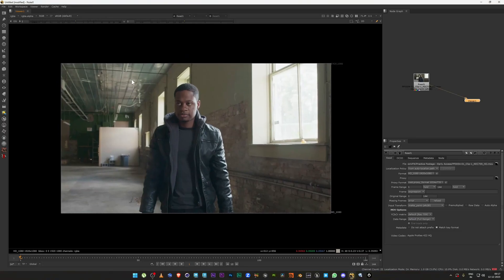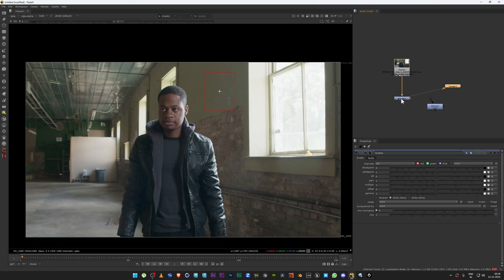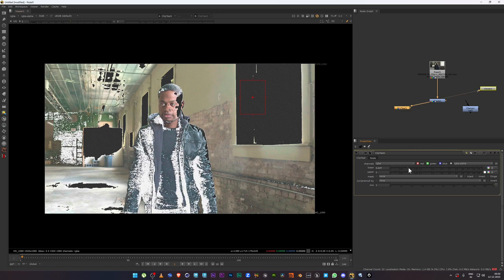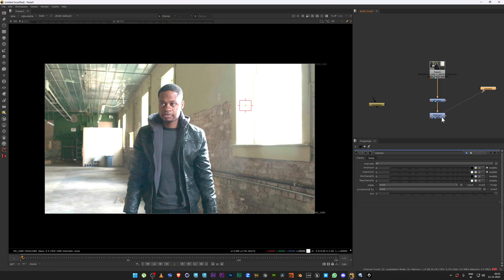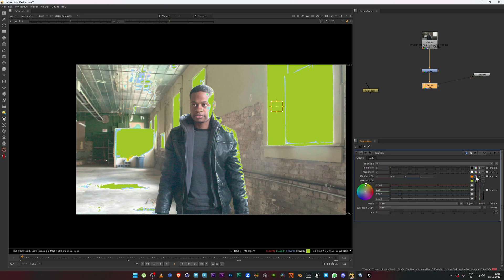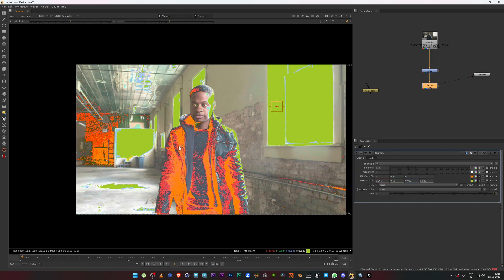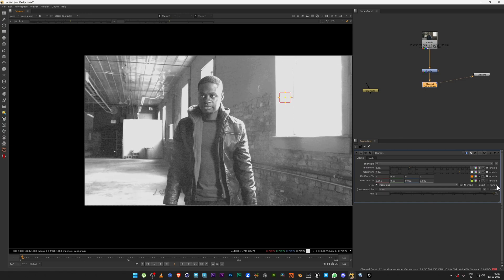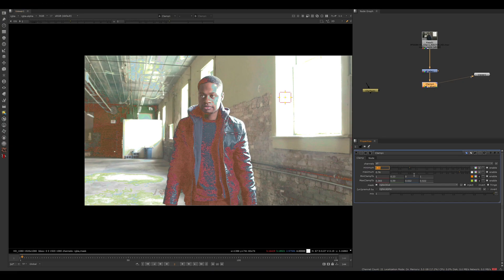Clamp Tool Explained || How To Use Clamp Node In Nuke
Here I have Explained Clmap tool in detail, do check it out to get deep information about Clamp tool.